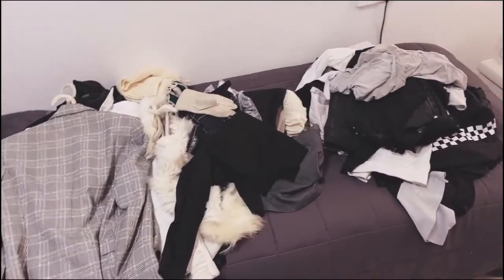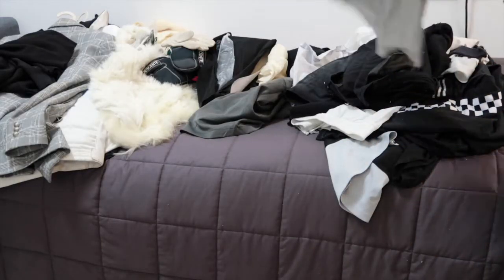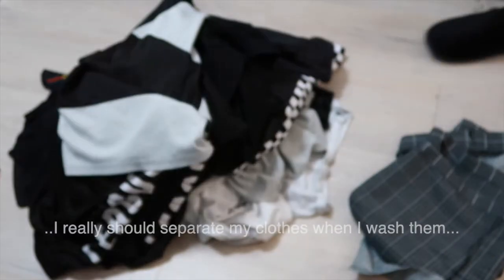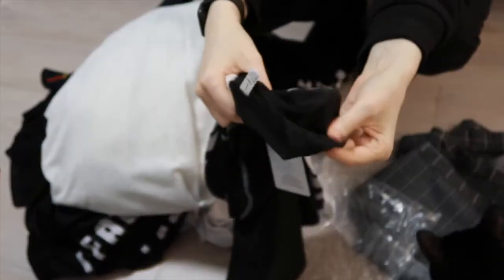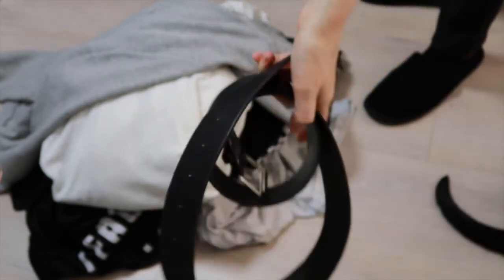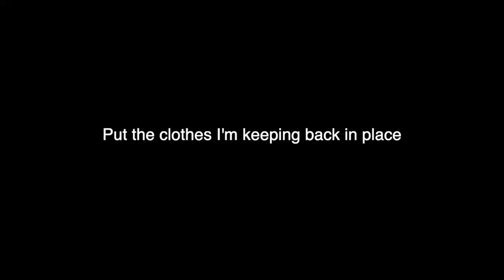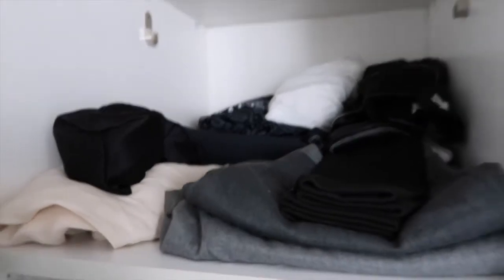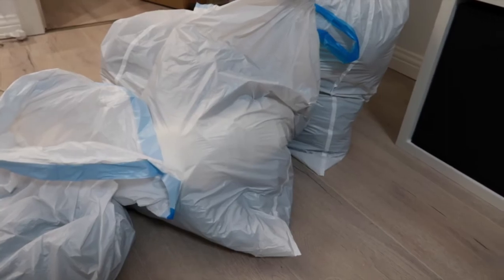[Minimalism] Getting rid of my clothes | Closet declutter... kinda...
In this video I decided to go through all of my clothes and get rid of the items that I don't use AND that I use so much that they have become worn and unattractive. in order to feel clean and refreshed every day, I believe it's important to wear clothes that are crisp and fresh, however since I don't want my possessions to increase too much, I have to get rid of the old in order to make room for the new... and that's what this video is about... one-in-one-out minimalism stuff :D